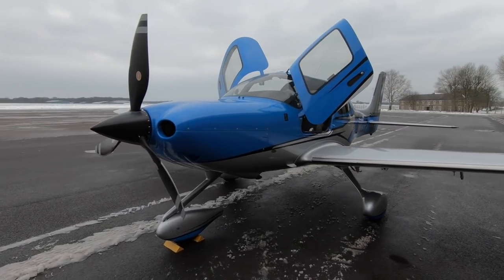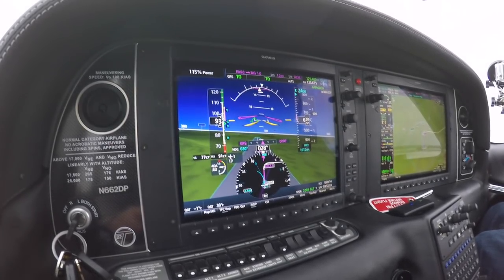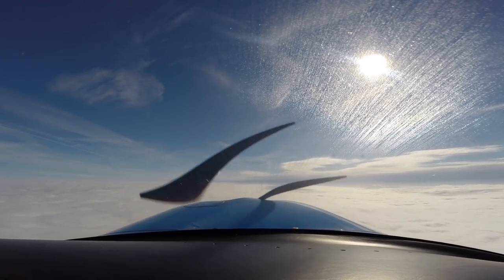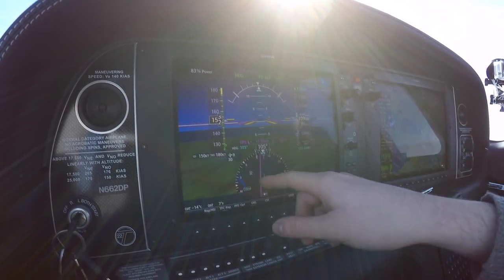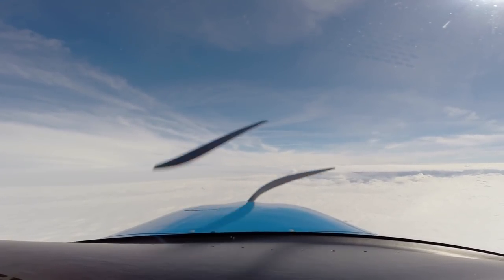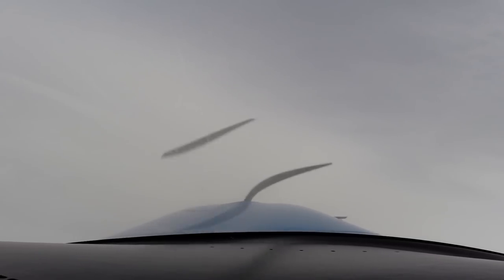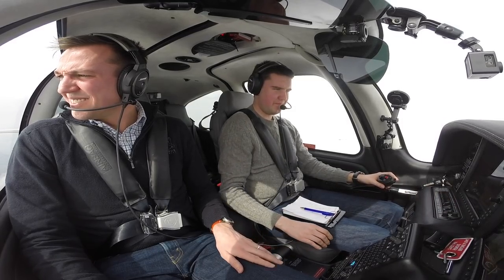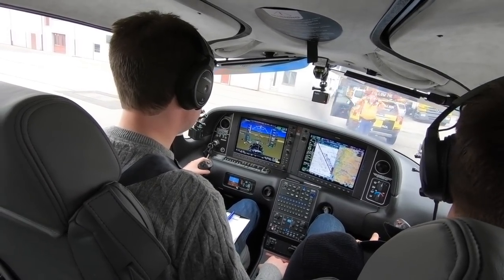IFR Flight Vlog - Cirrus SR22T G6 London To Switzerland | ATC Audio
I'm back reunited with Philippe from Cirrus Europe and we fly in the latest Cirrus SR22T G6 IFR from London Biggin Hill to Bern Switzerland. Theres five GoPro cameras in the cockpit recording every angle along with ATC Audio recorded too.

- Equipment -

3 x GoPro Hero 3 + Black Edition
1 x GoPro Hero 4 Black Edition
1 x GoPro Hero 6
1x Canon 6D Mkii w/ 24-105 F4 L lens
1 x Sony AX412 Digital Voice Recorder